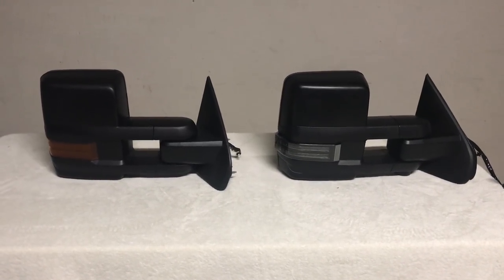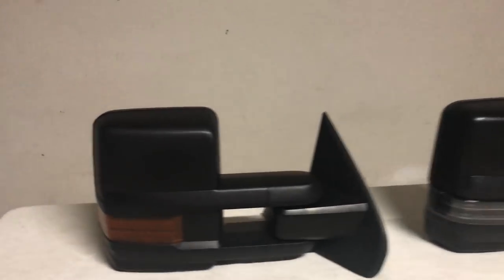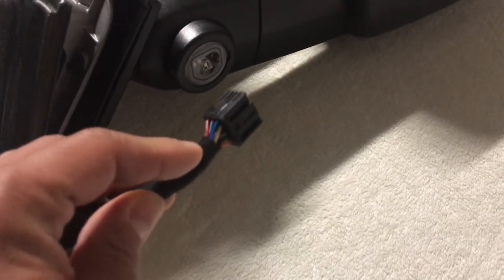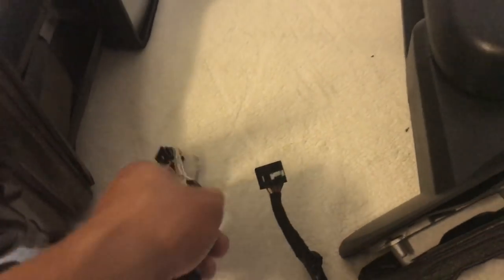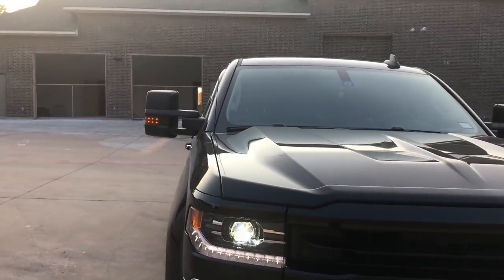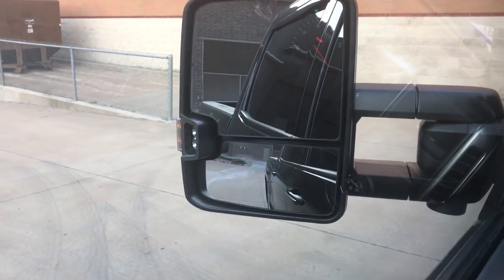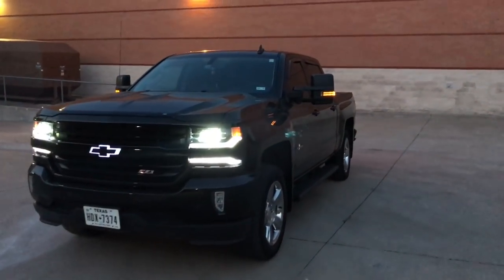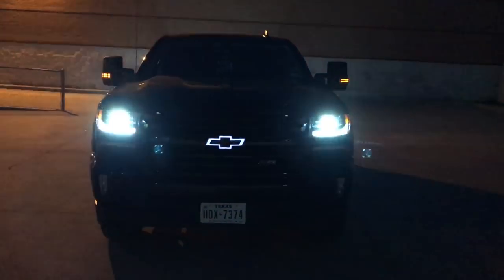2014 - 2017: GM - Tow Mirror vs Aftermarket 1AMRP01786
One of the most commonly asked question about tow mirrors.  Which is better?  Genuine GM Factory Tow Mirrors or Aftermarket.  Here is a video of each installed onto my 2016 Silverado.  Impressed with the build quality of the mirrors from 1A Auto.  Part # from 1A Auto is 1AMRP01786 versus a GM DPN Mirror.

For custom harnesses, you can order my site here - HarnessDR.com

I also have custom pigtail wiring made specifically for these mirrors